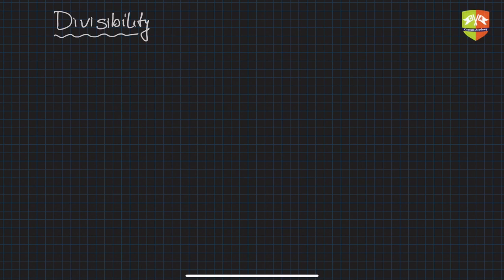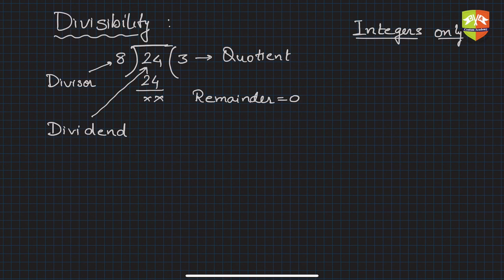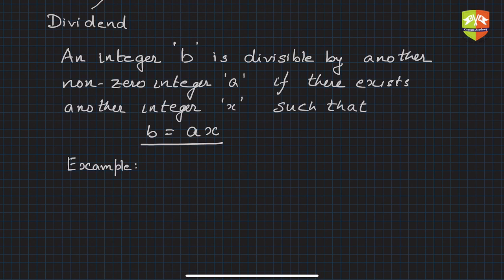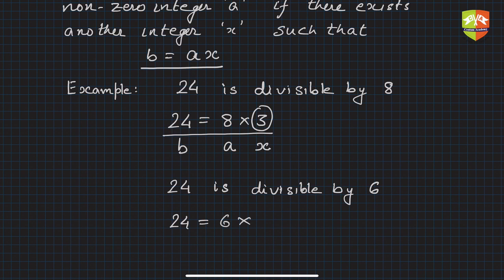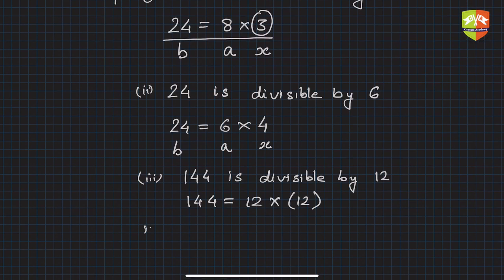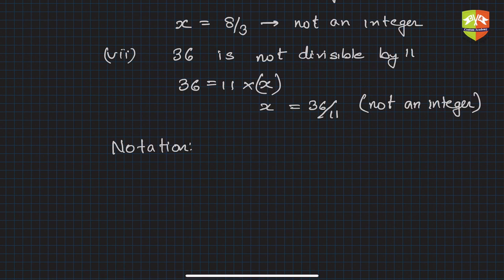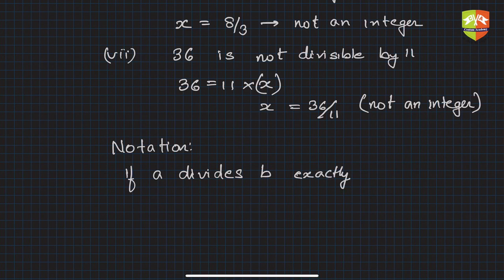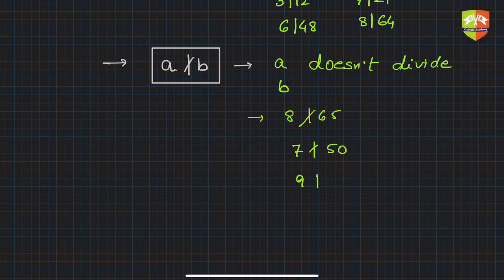[NUMBER THEORY] DIVISIBILITY 01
Definition of Divisibility
Meaning of a|b
A STEP BY STEP GUIDE TO PREPARE FOR REGIONAL, NATIONAL AND INTERNATIONAL MATHEMATICS OLYMPIADS

This session can be useful to students of high school of CBSE, ICSE, IGCSE or State Boards, as well as those who are preparing for competitive exams like PRMO, RMO, INMO, IMO, AMC, AIME and the likes.